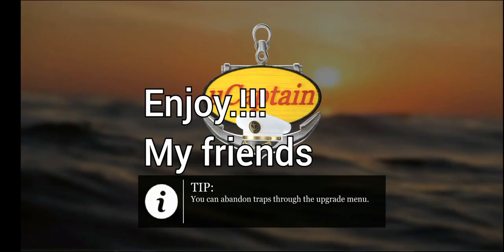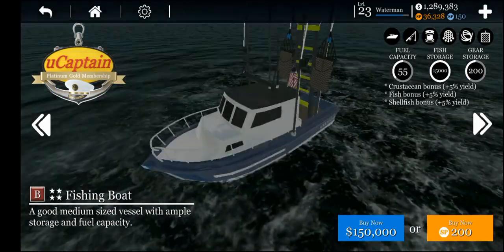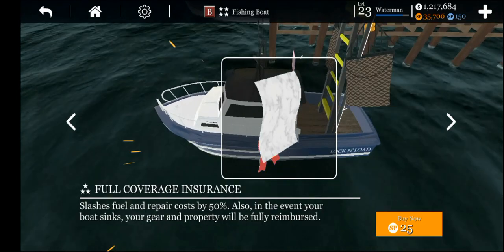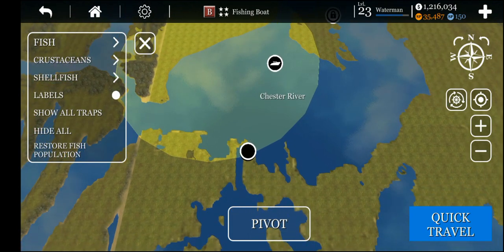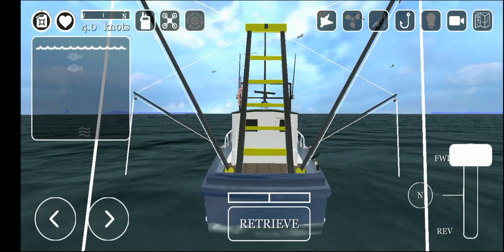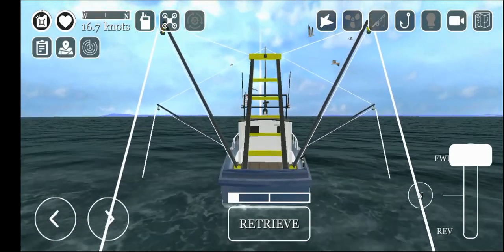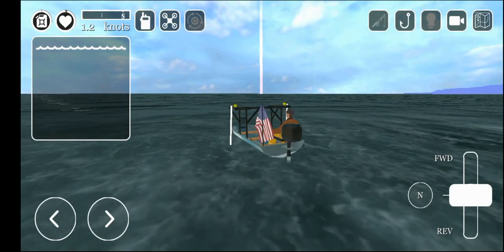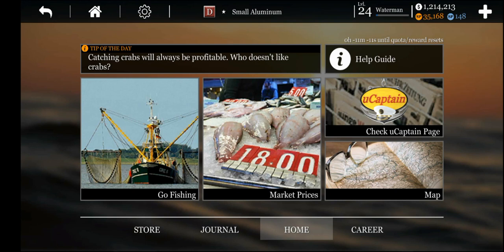Ucaptain How to catch shell fish easy big boat and small boat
My next video wil be how to make fish bucks quick and easy and also how to catch large mouth bass

If you didn't see my previous videos go and view them

thanks